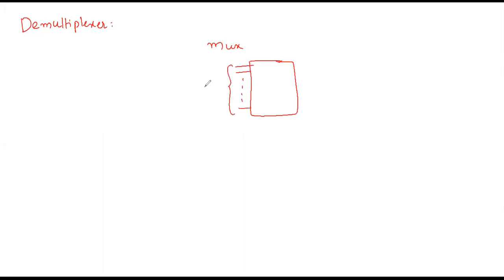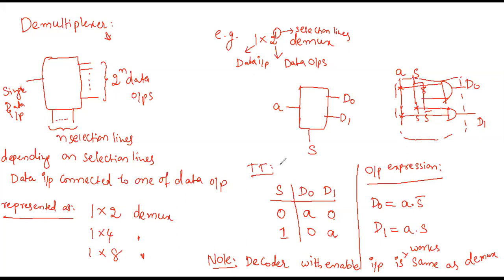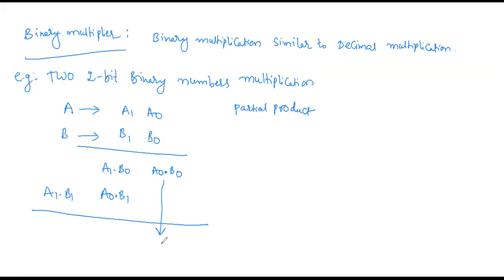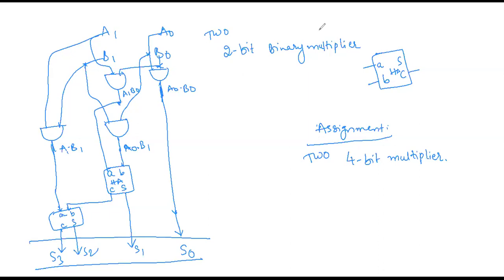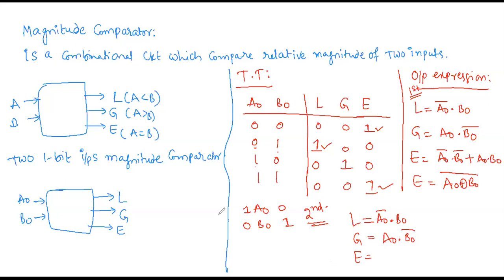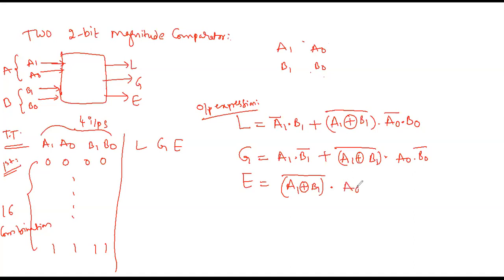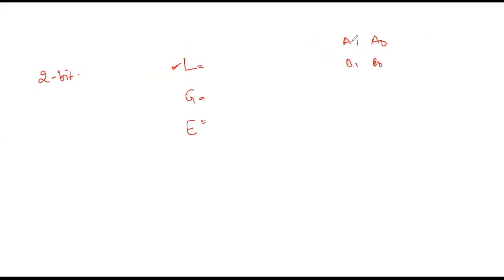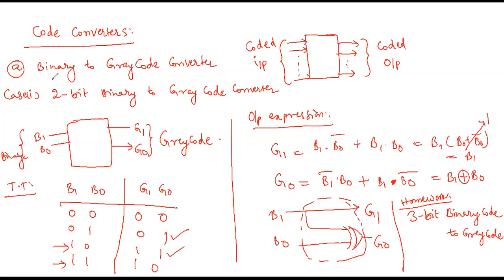Demux,magnitude comparator & code converters introduction